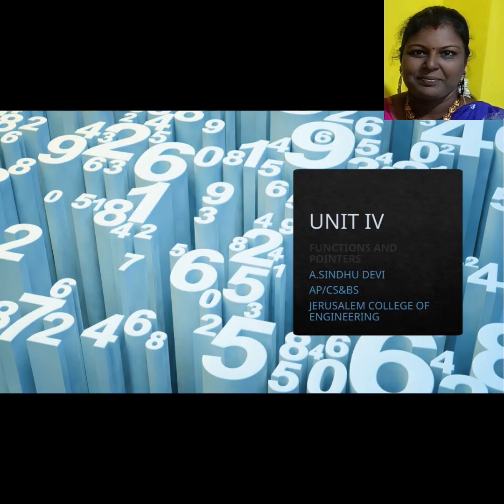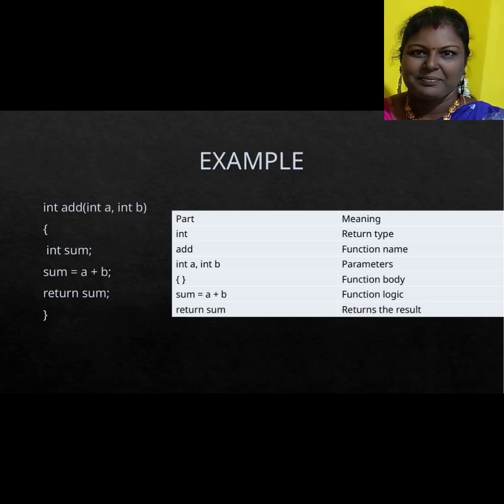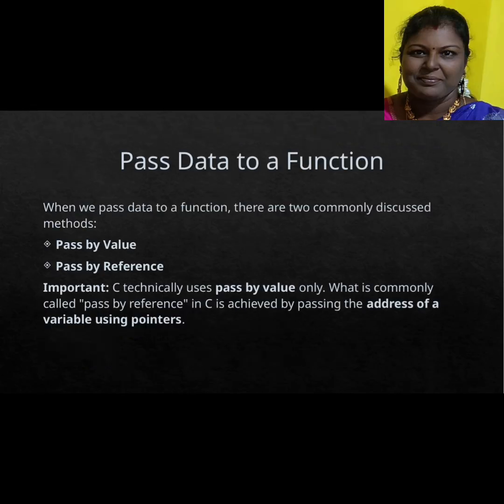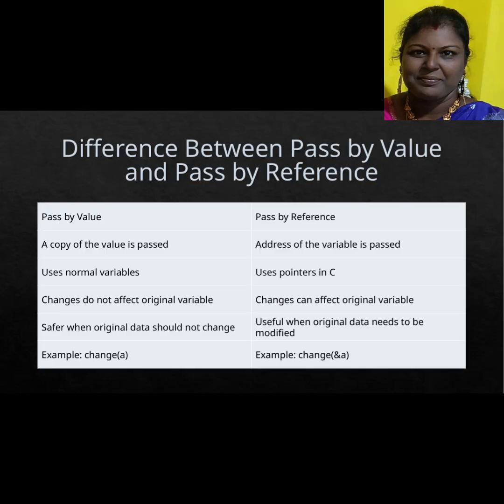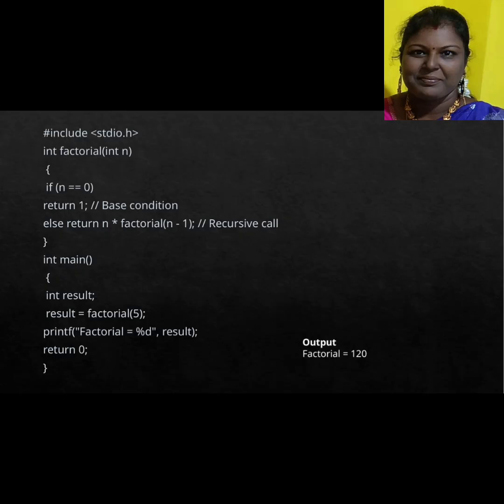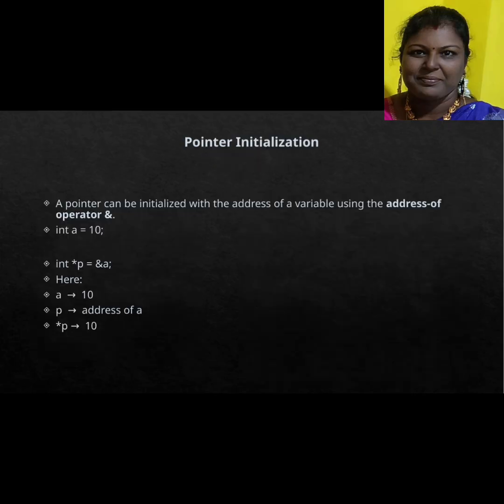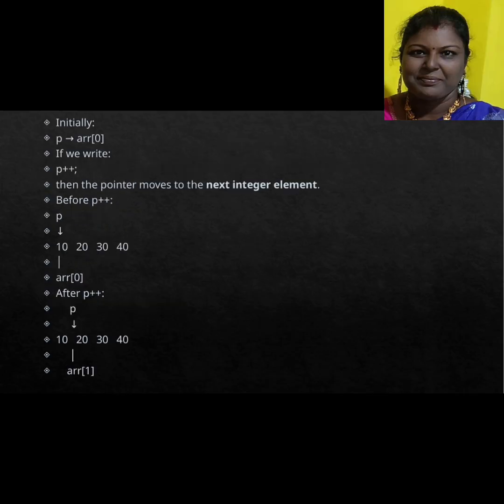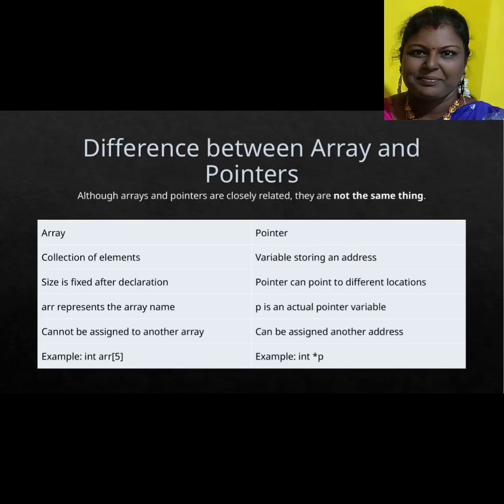Programming in C Unit 4 Functions and Pointers